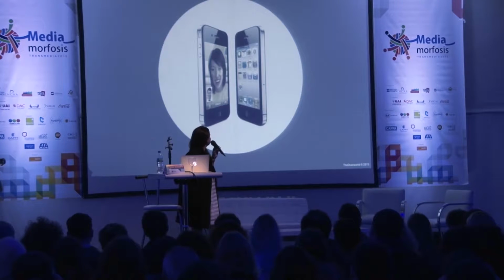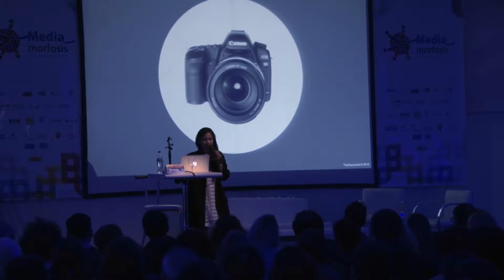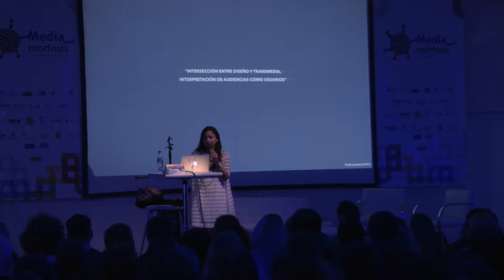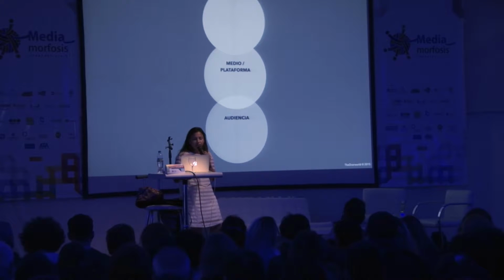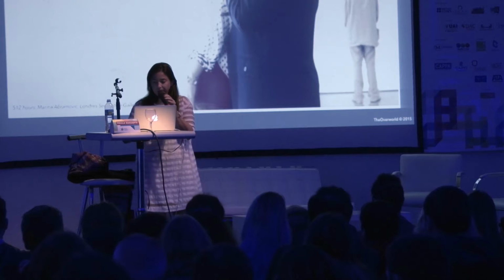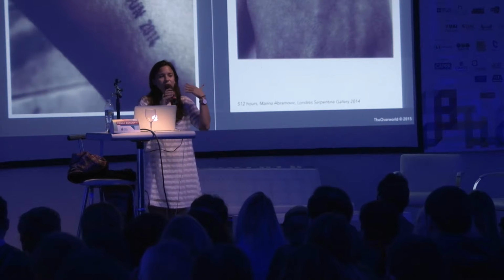Paula Zuccotti - Mediamorfosis Transmedia 2015 - English version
Intersection between design and transmedia, interpretation of audience as users.

Paula Zuccotti es especialista en innovación, estrategia y previsión de tendencias.
Fundadora de TheOverworld, Paula se especializa en la intersección entre los usuarios, la tecnología y la cultura y tiene un ojo único para detectar comportamientos emergentes que se traducen en ideas y oportunidades para el desarrollo de nuevos productos y servicios. En esto trabajó para empresas como LG, Google, Nokia y Starbucks en las áreas de comunicación, entretenimiento y productividad.

Anteriormente, Paula fue Directora de Futuros de Seymourpowell, una de las mejores consultoras del mundo en diseño de productos, donde creó y desarrolló la reconocida División de Investigación Etnógrafica que asistió a todos sus clientes por doce años anticipando hábitos de consumo y tendencias alrededor del mundo.

Paula es Diseñadora Industrial de la UBA y tiene un Master en Diseño, Estrategia e Innovación de la Universidad de Brunel (Reino Unido). Vive en Londres.

Su primer libro ‘Everything we Touch: a 24hrs inventory of our lives” será publicado por Penguin en Noviembre 2015. Su libro cruza diferentes disciplinas: arte, antropología, investigación, diseño, fashion y fotografía. Durante el último año, Paula entrevistó y fotografió a más de 60 personas en 6 continentes, documentando y construyendo un diario visual de todos aquellos objetos con los que interactuamos en el día a día.

En Mediamorfosis, Paula va a compartir su saber trabajando en la intersección entre diseño y trasmedia, la interpretación de audiencias como usuarios y la necesidad de diseñar y concebir formatos basados en la interacción deseada antes que la determinada por la plataforma.

Habiendo trabajado en el diseño de TVs, equipos de música, controles remotos, teléfonos y computadoras, Paula va a hablar de los cambios experimentados en los últimos 15 años, convergencia, divergencia y productos en extinción, hábitos perdidos y evolución. En la actualidad, las historias capturadas en su libro “Everything we touch…” hablan de un mundo donde tocamos un promedio 110 objetos por día, un futuro que ofrece 110 oportunidades y plataformas alternativas para descubrir, consumir, relacionarse, disfrutar, modificar y compartir historias.